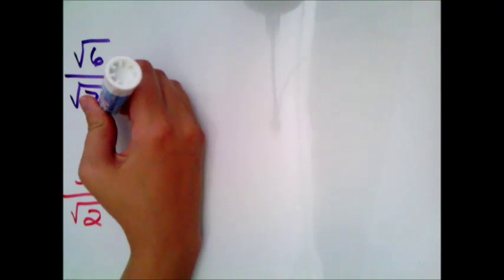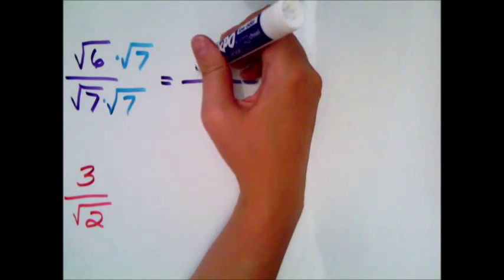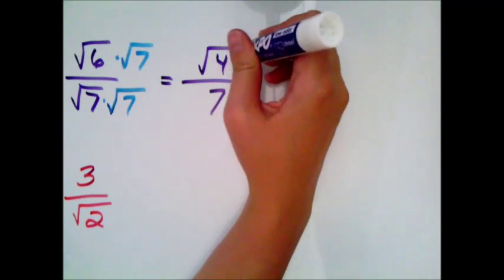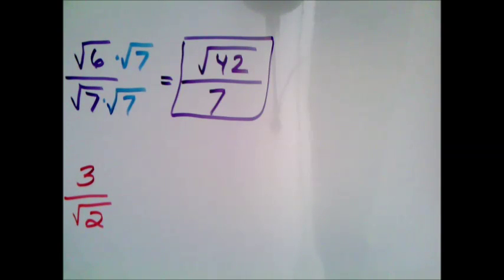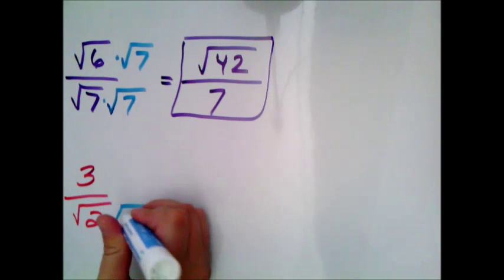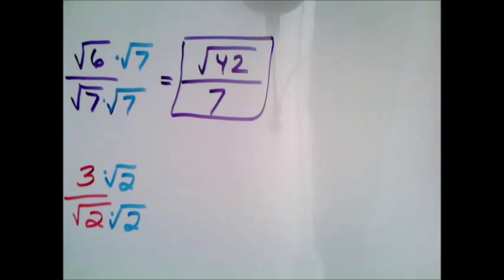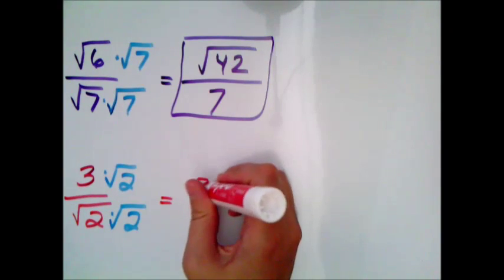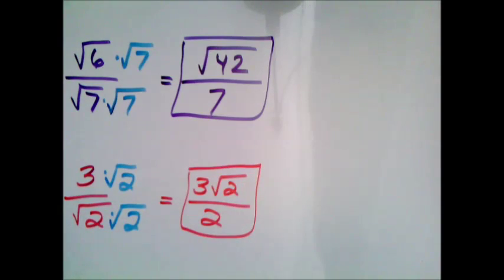Rationalizing a denominator, quotient involving square roots